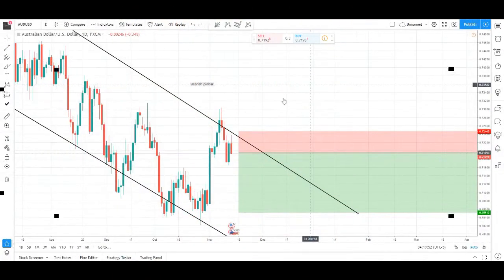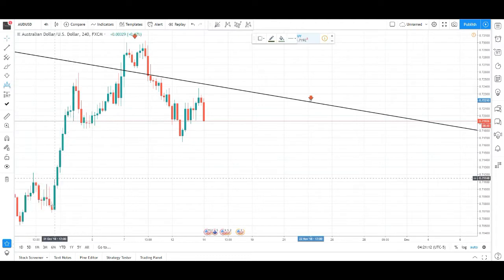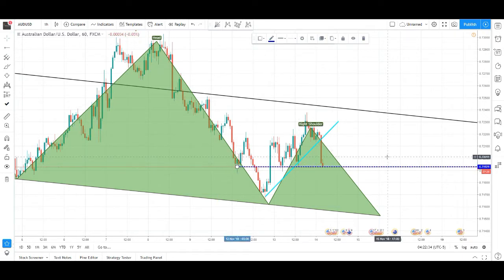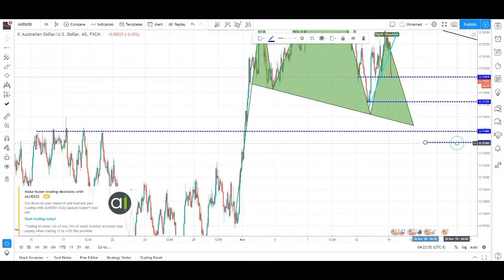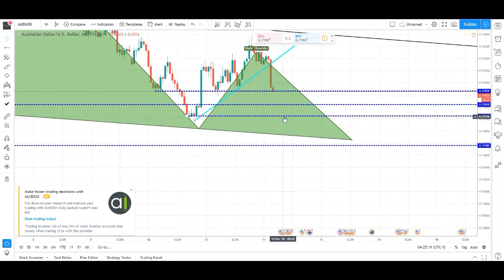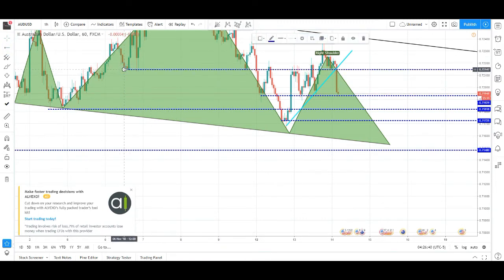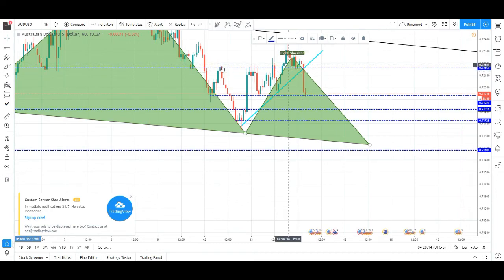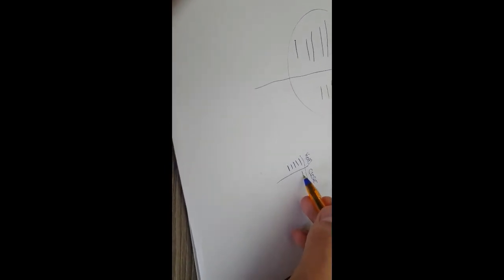The PipsMatter Trading Rule No1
In this video, I provide an example of what trading rule number one represents and how it should be applied to your trading.